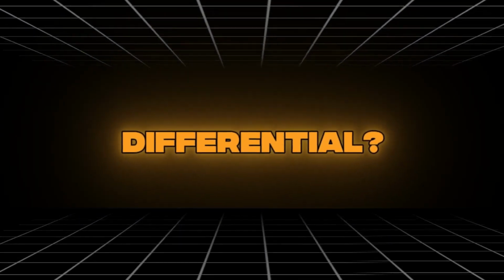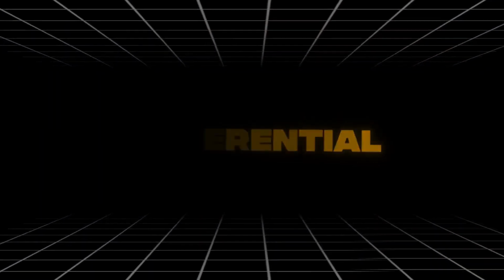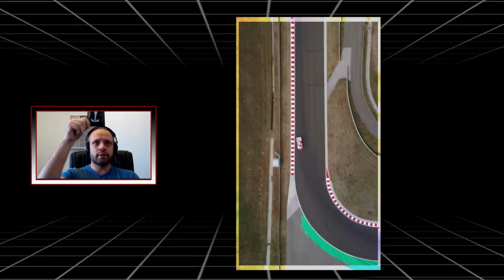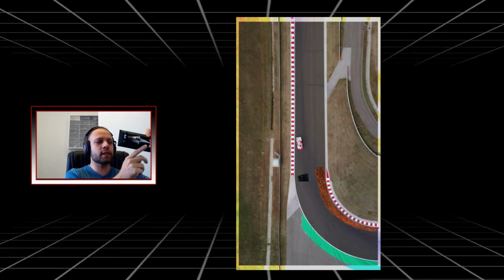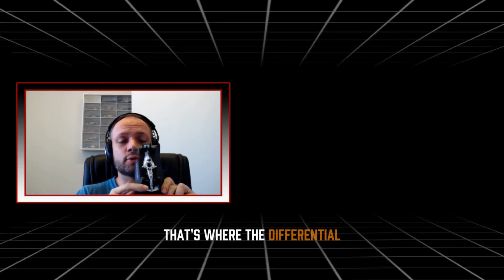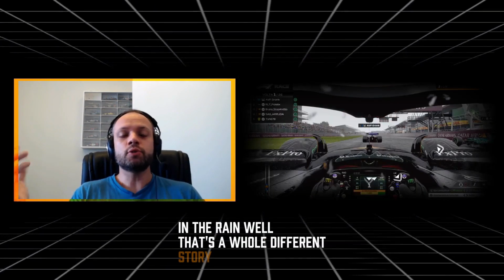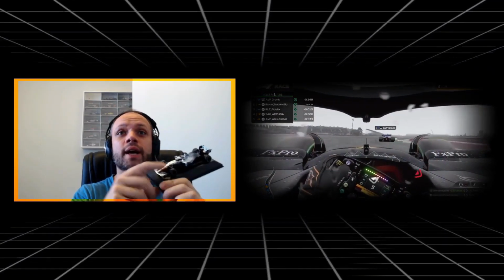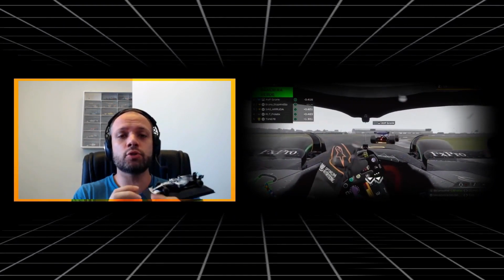F1 Differential EXPLAINED - Car Control vs Speed - Full class F1 tips and tricks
This video was dubbed using AI

The Secret Behind a F1 Differential: How It Works?
How an F1 Differential works
F1 Differential Explained